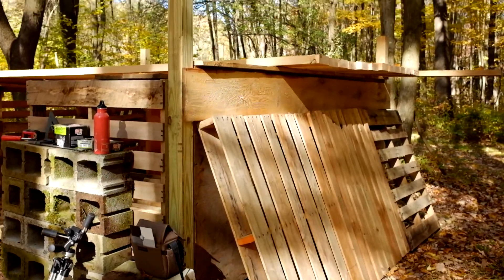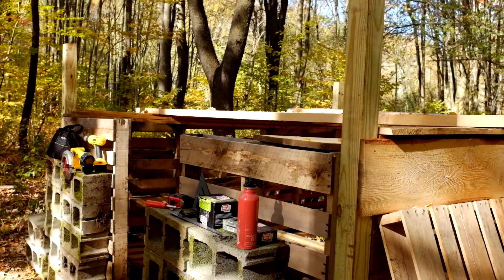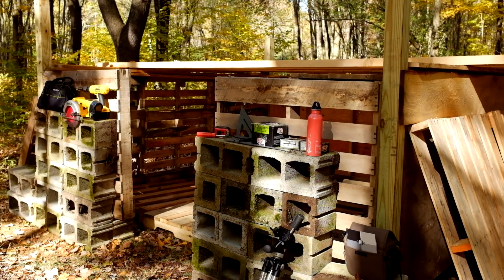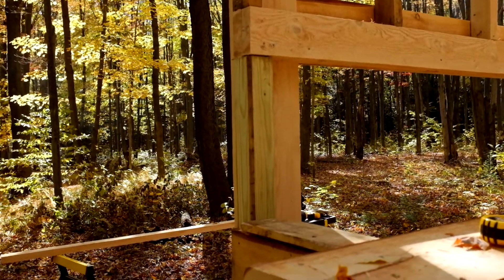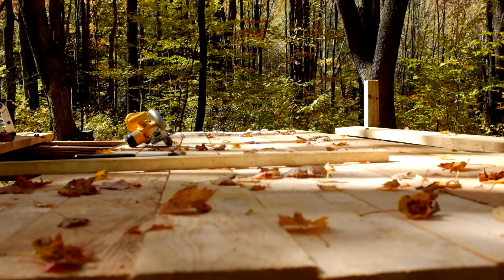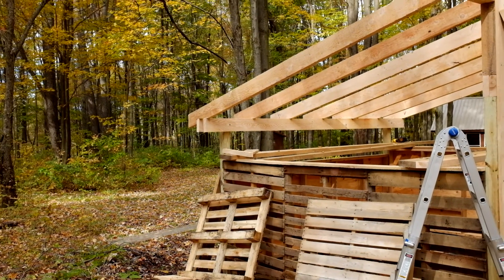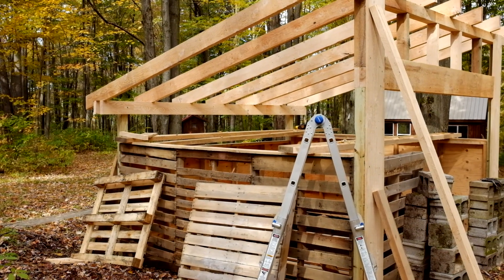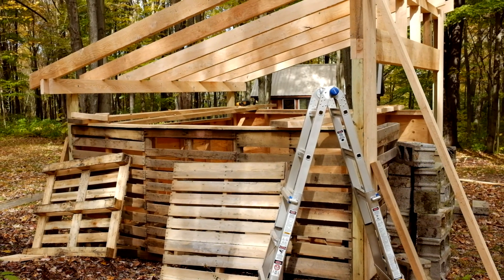Building the Sugar Shack part 2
This week we continued on the sugar shack project. We built a knee wall over the front to raise the height about 2 feet and installed the roof rafters...

I started selling prints of my photography. If your interested you can find them